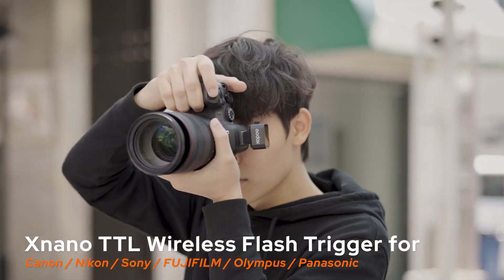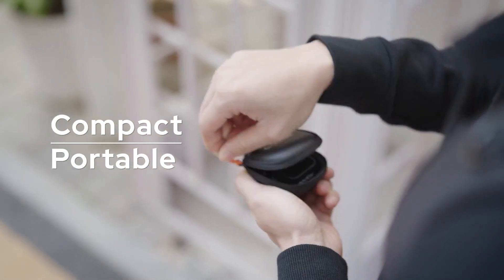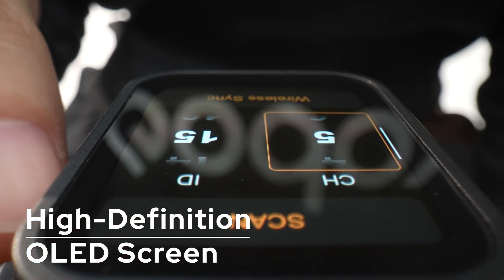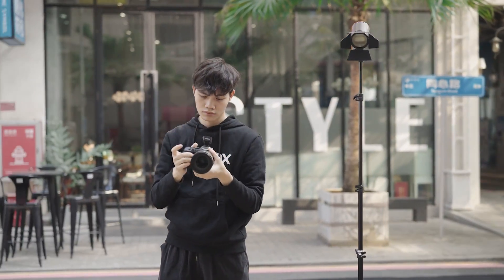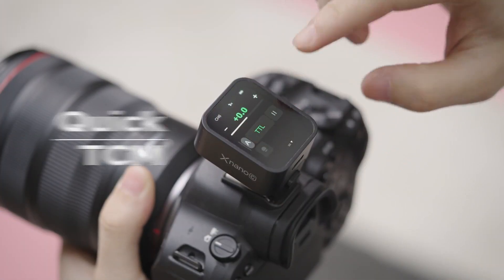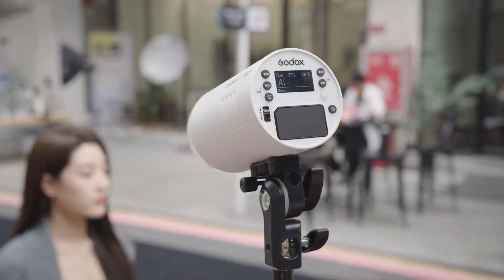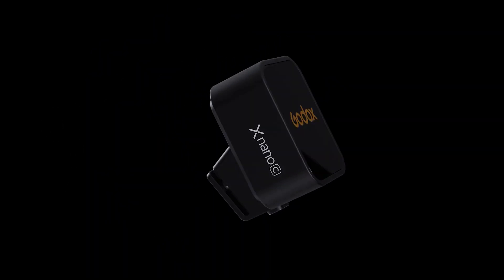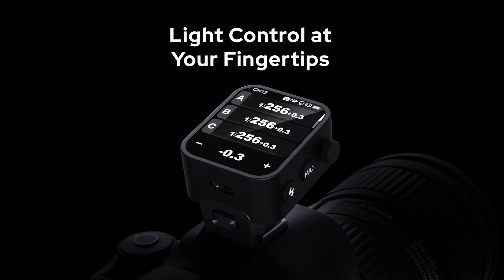Introducing New Godox Xnano TTL Wireless Flash Trigger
Introducing Godox Xnano, a revolutionary Touchscreen TTL Wireless Flash Trigger. The OLED touchscreen and slick UI allow for easy operation. Its pocket-sized form allows for quick on-the-go photography.